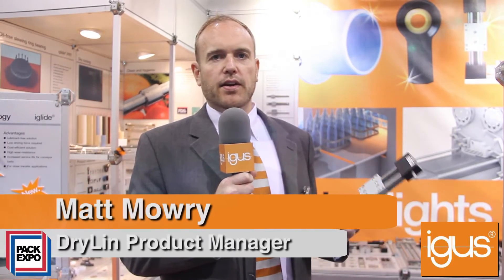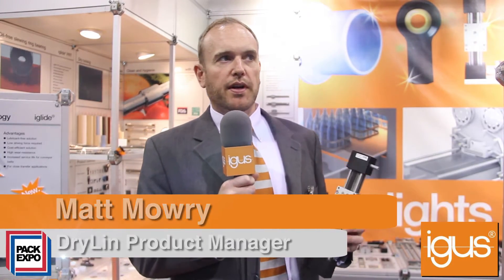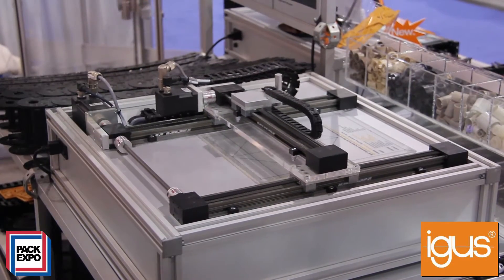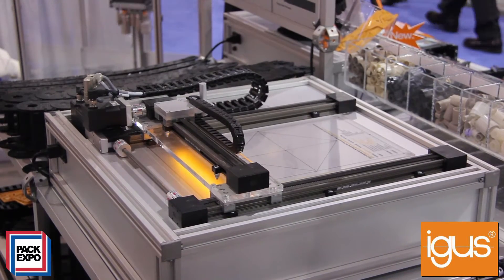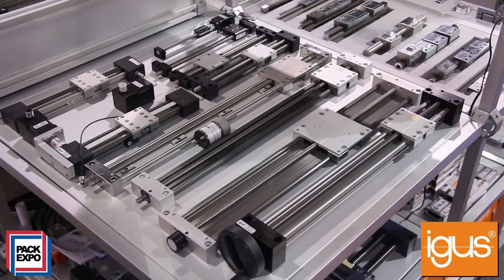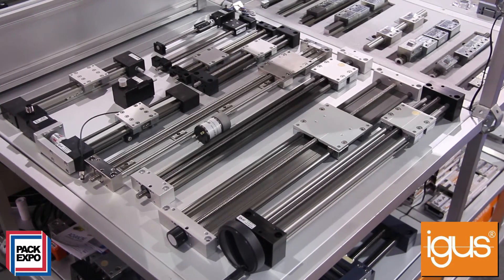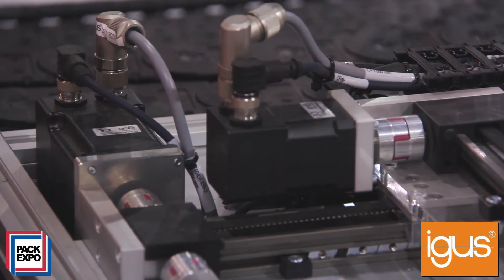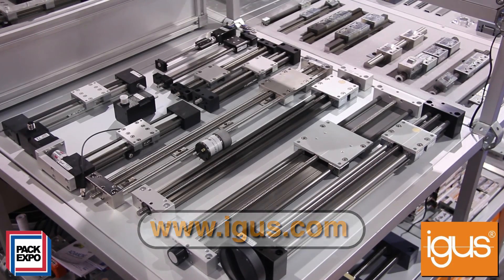Igus - Pack Expo 2013 - ZLW Belt Drives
Igus gives us a product tour of their ZLW Belt Drives at pack Expo 2013 in Las Vegas.